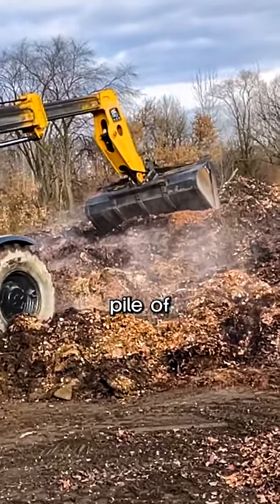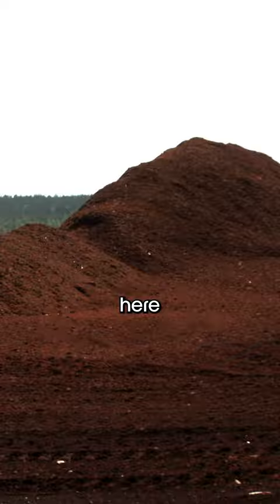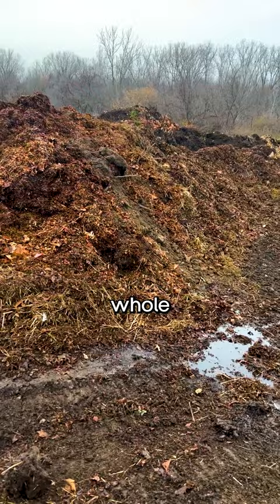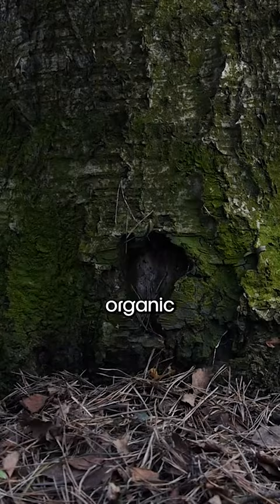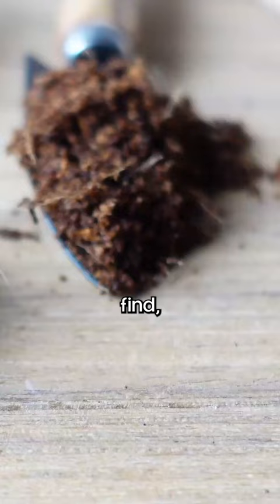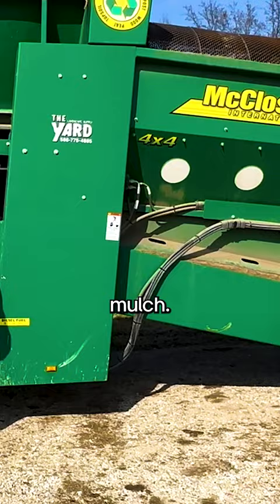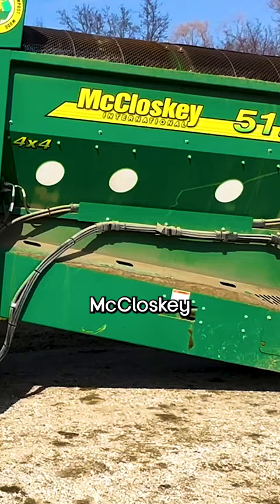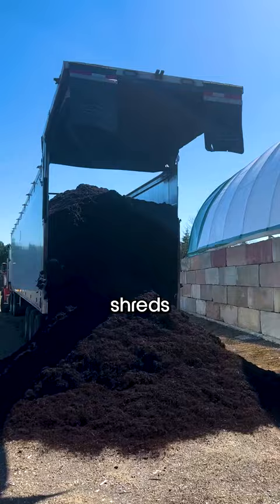Recycle Yard Waste NOW!